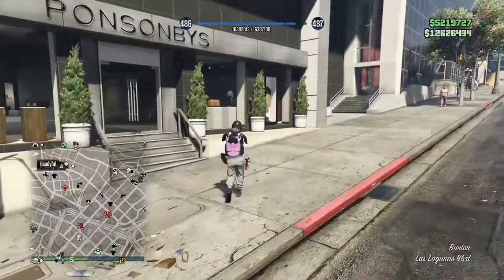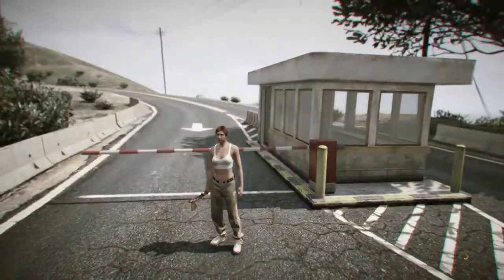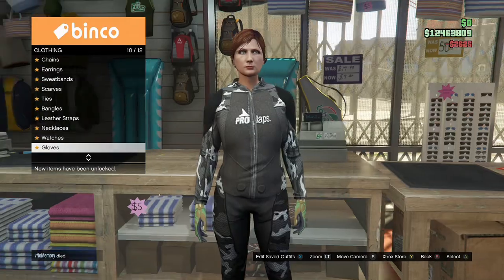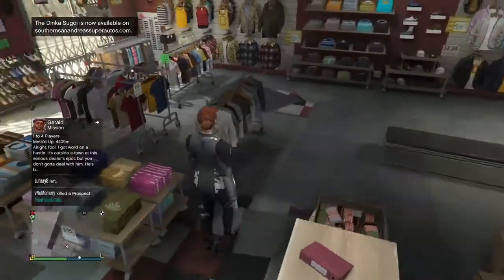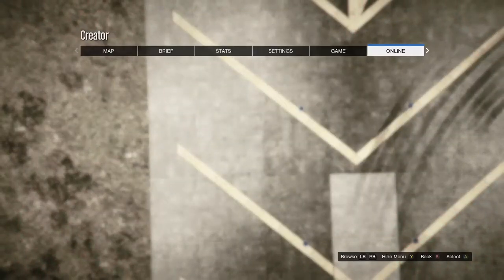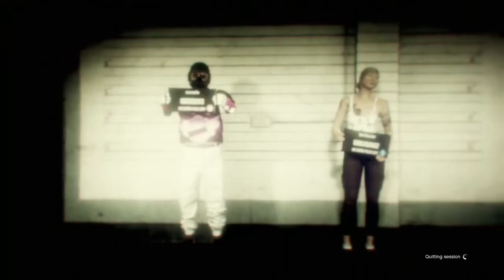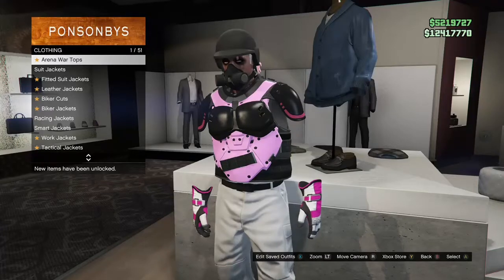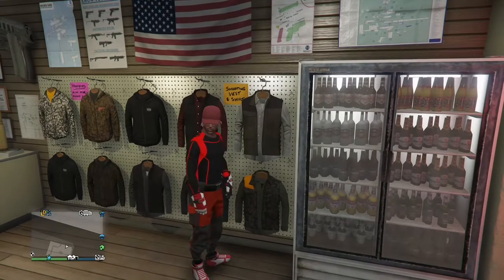GTA 5 Online How To Get Red Gorka Joggers Modded Outfits With Paramedic Belt After Patch 1.50!